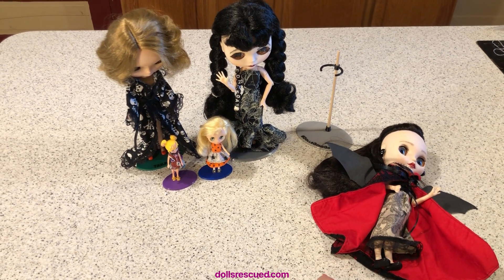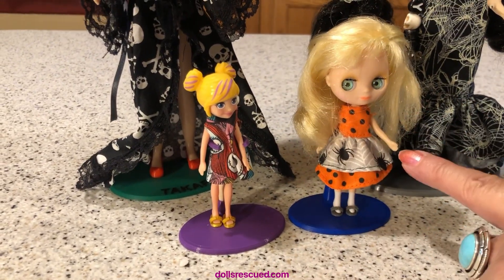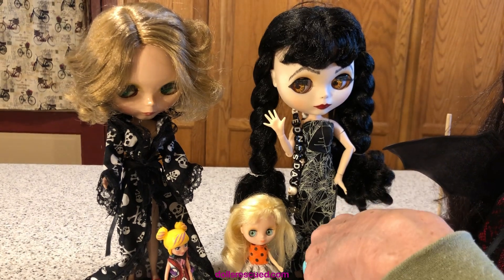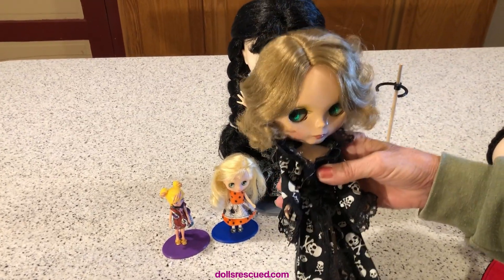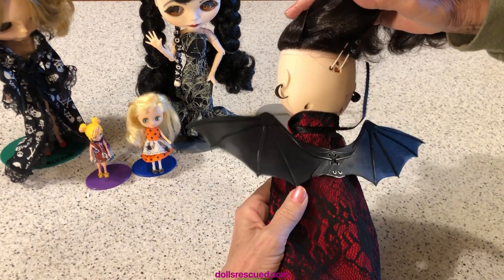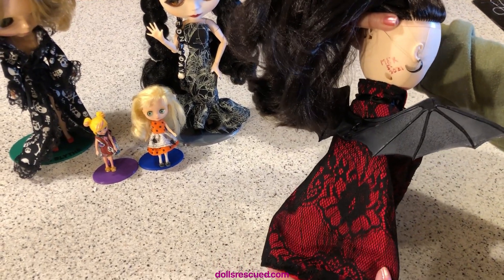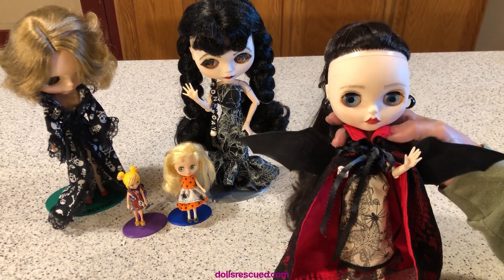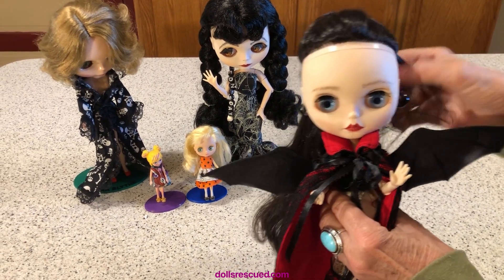DollsGoneGoth Halloween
10/16/2024  This month's Dolls Gone Goth is Halloween. However YOU interpret that. We hope you will Join In.

Please Join @DoriesDollies  and I for the Dolls Gone Goth Challenge.

For information on the upcoming Smart Doll Winterfest, January 24-26, 2025.

See the initial announcement for the Dolls Gone Goth challenge in "Goth Doll Collab and Challenge Announcement"

Thanks!